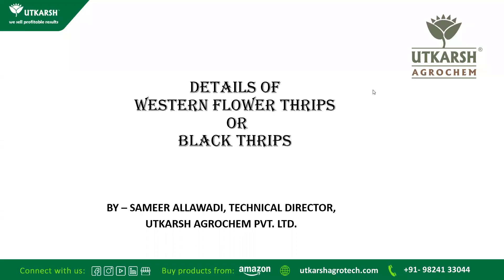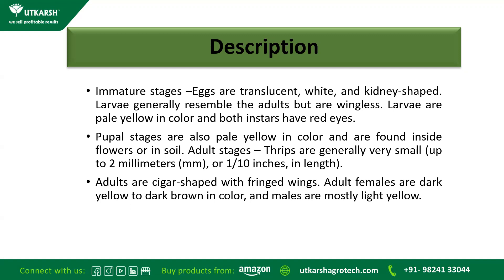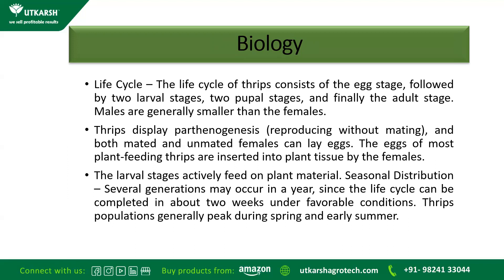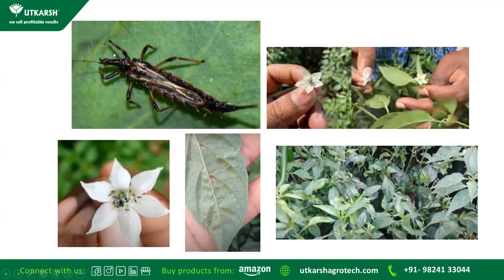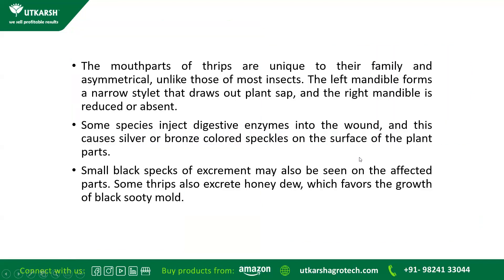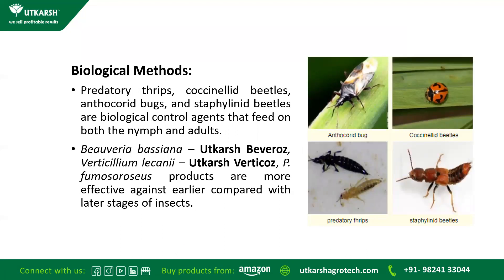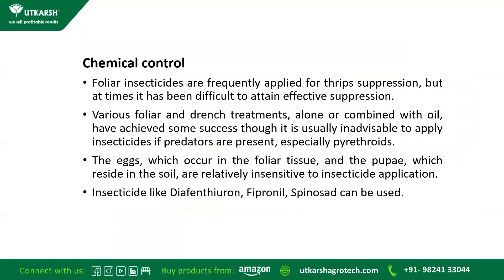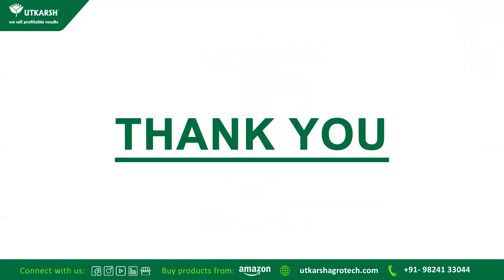Western Flower (Black) Thirps | Solutions | Utkarsh Agrochem | Chili Farm Andhra Pradesh & Telangana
𝐓𝐡𝐞 𝐬𝐨𝐥𝐮𝐭𝐢𝐨𝐧 𝐭𝐨 𝐖𝐞𝐬𝐭𝐞𝐫𝐧 𝐅𝐥𝐨𝐰𝐞𝐫 𝐓𝐡𝐫𝐢𝐩𝐬 𝐢𝐧 𝐜𝐡𝐢𝐥𝐢 𝐟𝐚𝐫𝐦𝐬.

1. Utkarsh Beveroz-L (Beauveria bassiana)
2. Bio-Clean Sweep (Metarhizium Anisopliae, Verticillium Lecanii, Beauveria Bassiana & other fungus)
3. Verticoz L (Verticillium lecanii)

𝐂𝐡𝐞𝐜𝐤 𝐨𝐮𝐭 𝐭𝐡𝐞 𝐯𝐢𝐝𝐞𝐨 𝐭𝐞𝐬𝐭𝐢𝐦𝐨𝐧𝐢𝐚𝐥 𝐨𝐟 𝐌𝐫 𝐆𝐚𝐧𝐠𝐚𝐝𝐡𝐚𝐫 𝐑𝐞𝐝𝐝𝐲 - 𝐂𝐡𝐢𝐥𝐢 𝐅𝐚𝐫𝐦𝐞𝐫 - 𝐀𝐧𝐝𝐡𝐫𝐚 𝐏𝐫𝐚𝐝𝐞𝐬𝐡 𝐚𝐟𝐭𝐞𝐫 𝐮𝐬𝐢𝐧𝐠 𝐚𝐥𝐥 𝐭𝐡𝐞𝐬𝐞 𝐩𝐫𝐨𝐝𝐮𝐜𝐭𝐬.

ఇప్పుడు మిరప పంటను అశించే బ్లాక్ థ్రిప్స్ కు పరిష్కారం ఒక్కటే
వాడండి ఉత్కార్ష్ వారి

 బెవెరోజ్-ఎల్ : బవెరియ బసియాన
 వర్టికోజ్-ఎల్ : వర్టిసిలియం లెకాని
 బయొ క్లీన్ స్వీప్ : మెటార్హిజియం అనిసోప్లియ,
                                      వర్టిసిలియం లెకాని,
                                      బవెరియ బసియాన మరియు
                                      ఇతర ఫంగస్

 ఉత్కార్ష్ వారి ఉత్పాదనులు, పంటలకు సిరులు

Call to know more: 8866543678

Read our blog about 18 Best Products of Bio-Fertilizers & Bio Pesticides for your Plants:

We are here to help you resolve your queries.
Call to know more: 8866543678 or chat